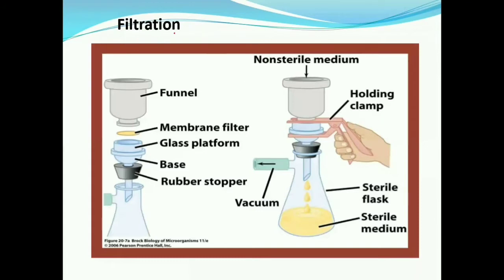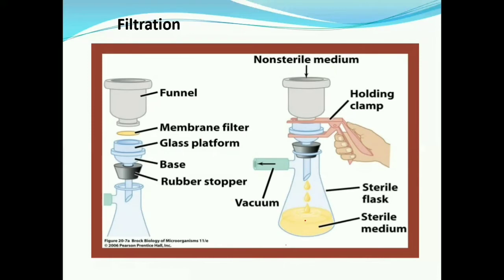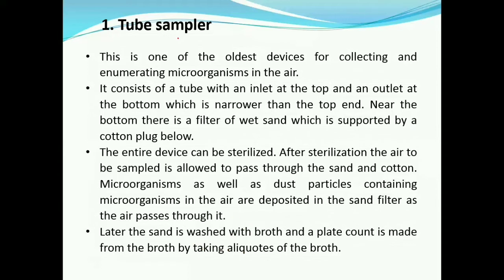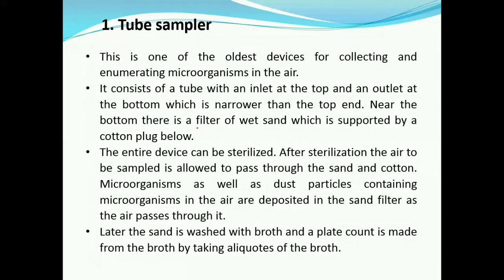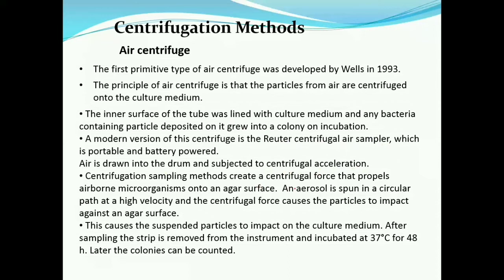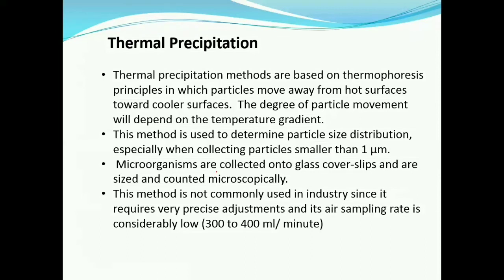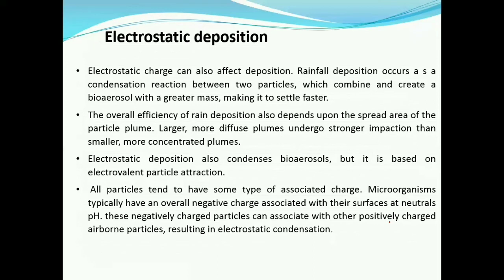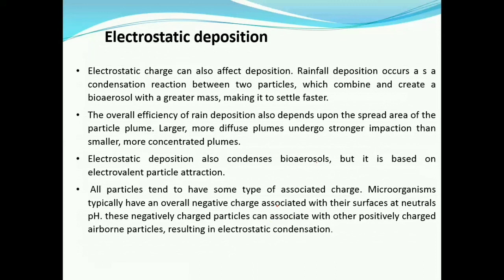Enumeration Of Microorganisms In Air (II)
In this video, Explain filtration, centrifugation, precipitation, and electrostatic deposition.

00:00 Introduction
00:40 Filtration (i.Tube Sampler & ii.Millipore Filter)
06:23 Centrifugation (Air Centrifuge)
08:26 Thermal Precipitation
09:35 Electrostatics Deposition